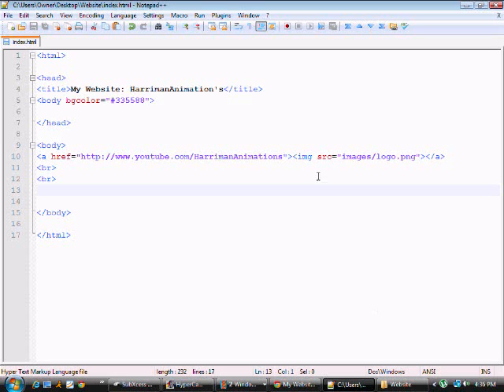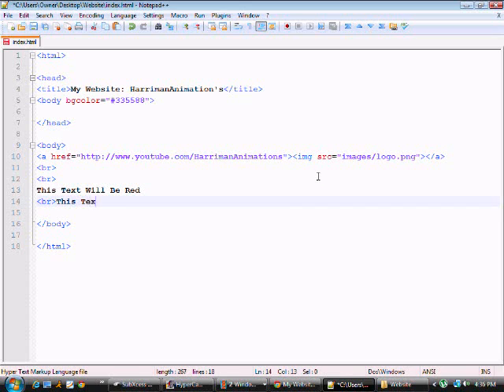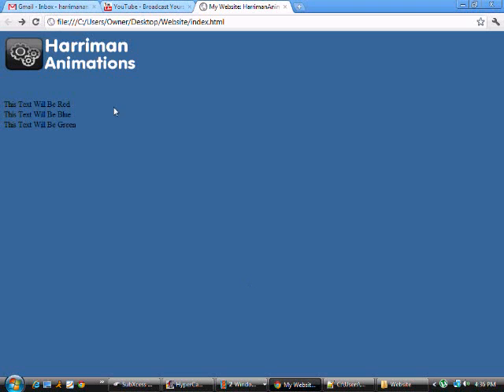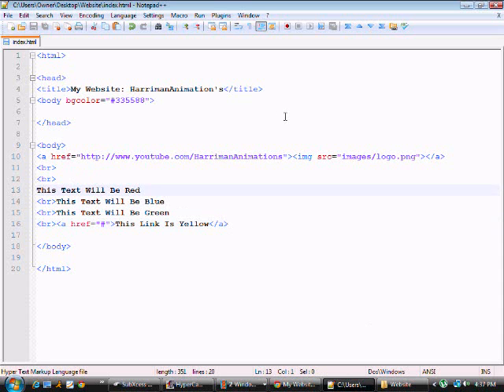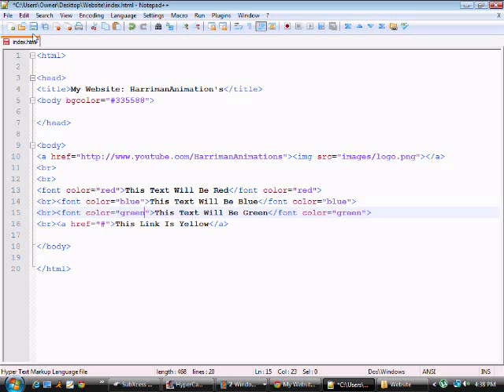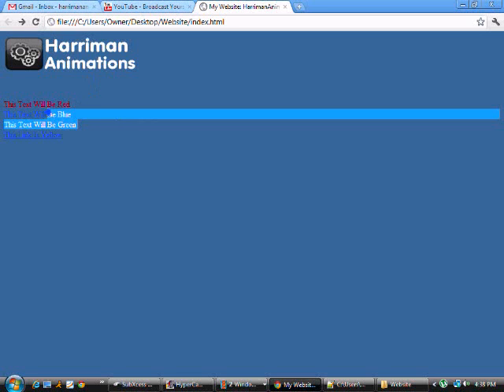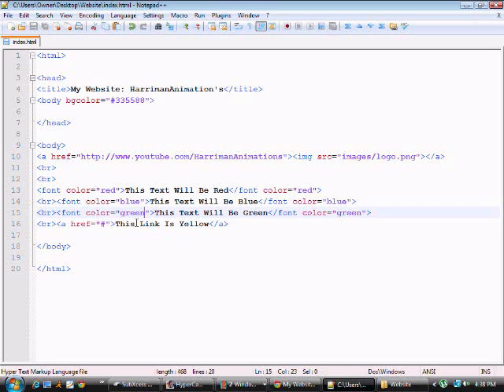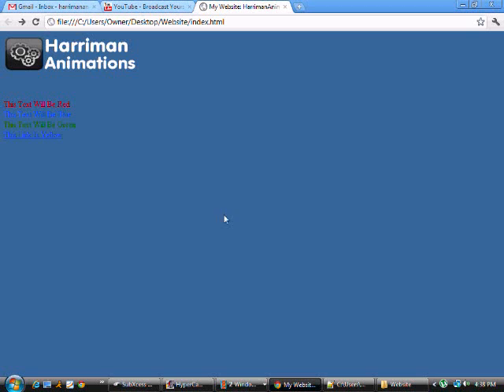How To Make A Website: Changing Text And Link Colors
This video shows you how to add some colors to text and links on your website.